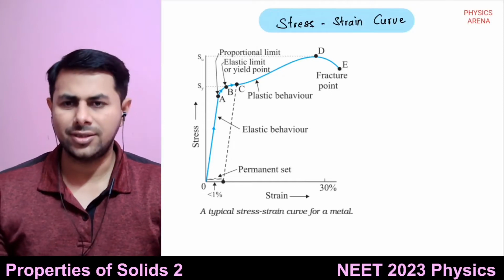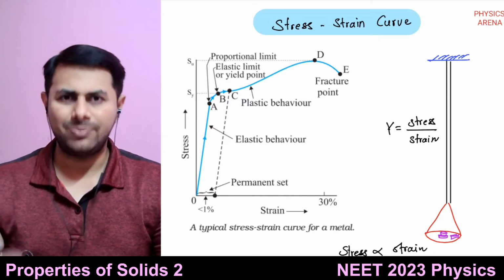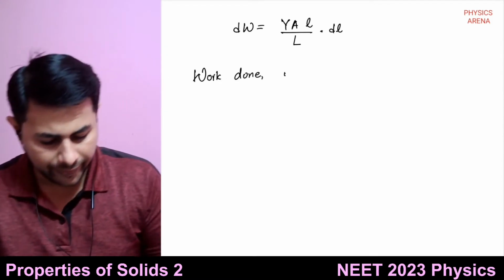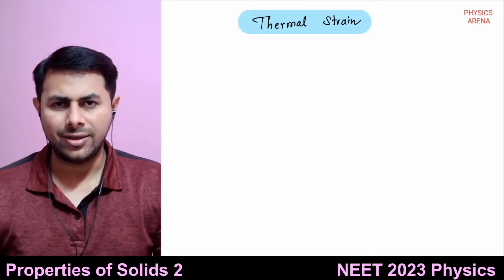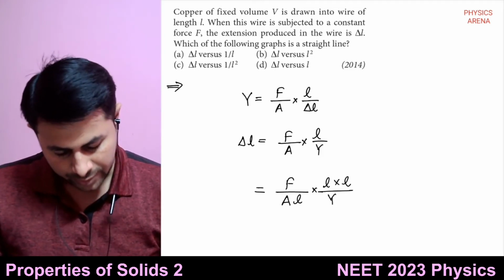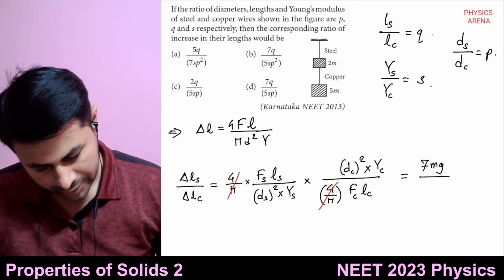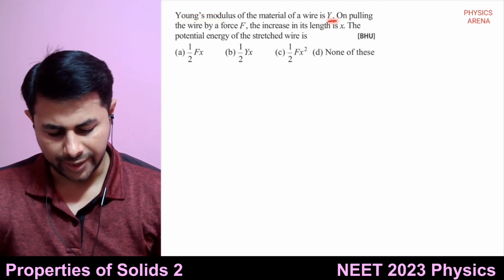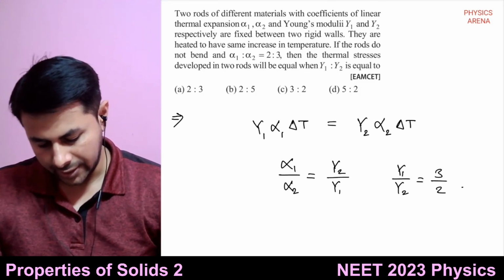NEET Physics classes in English - Mechanical Properties of Solids Part 2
In this lecture we see the remaining topics from Mechanical Properties of Solids. We begin with the discussion of the stress versus strain curve. Then we understand various points on the stress-strain curve like proportionality limit, elastic limit, yield point, neck point and fracture point. After that we discuss the work done on the wire under stress and derive an expression for the elastic potential energy and elastic potential energy per unit volume. Then we discuss about the thermal stress and the thermal strain. Finally  we also discuss some previous years NEET problems based these topics.